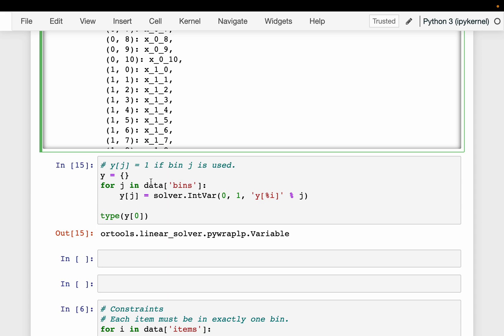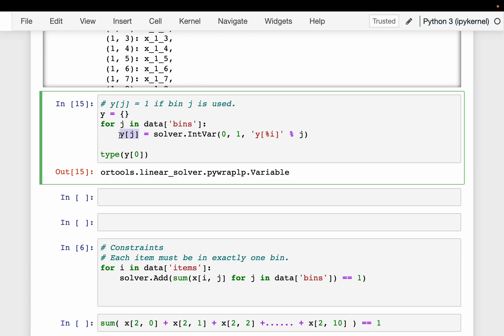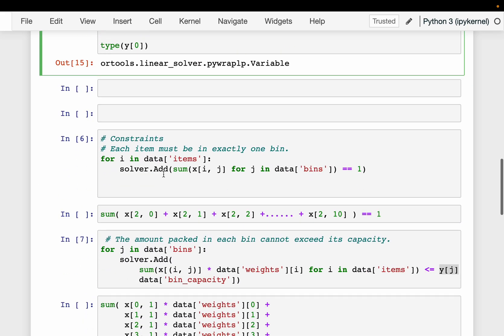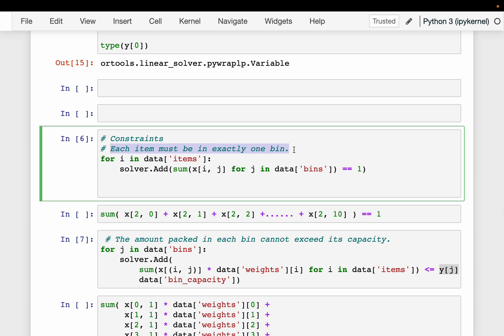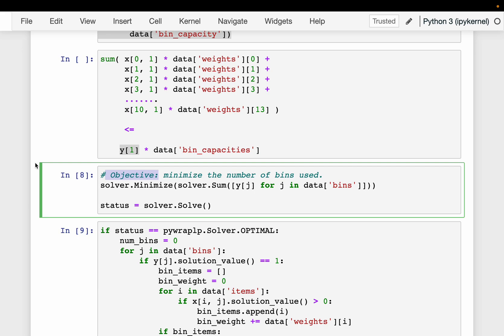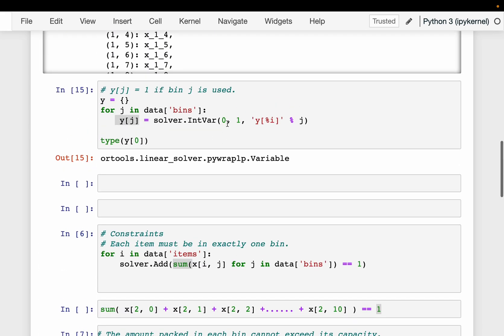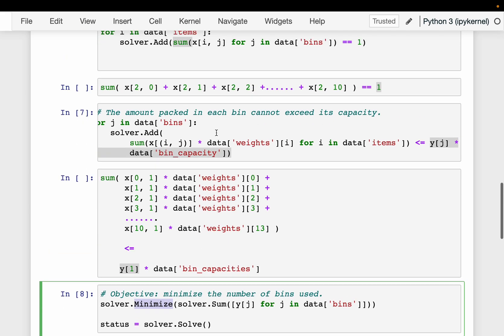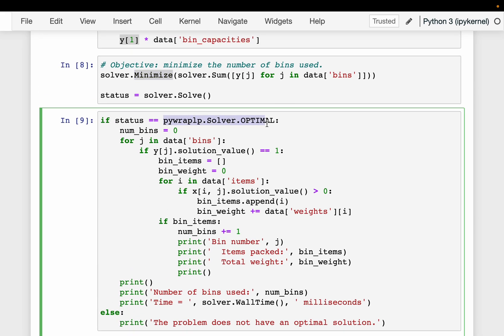Optimisation: Packing - Bin Packing Problem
OR-Tools
Network Flows
Routing
Scheduling
Packing
Assignment
Constraint Opt.
Integer Opt.
Linear Opt.